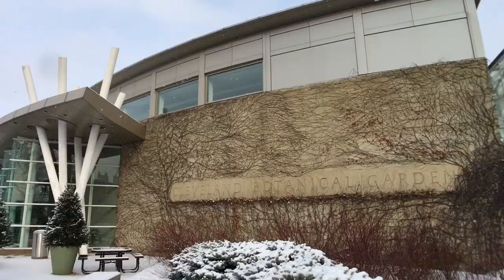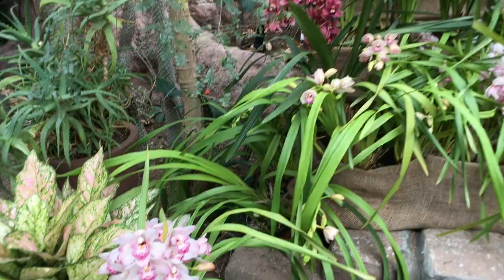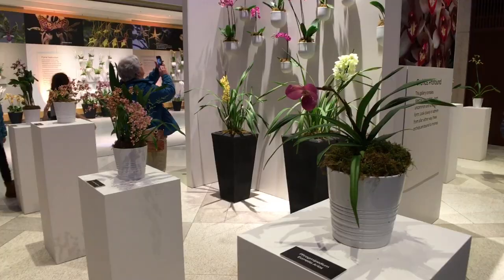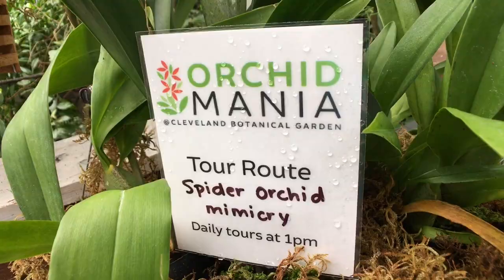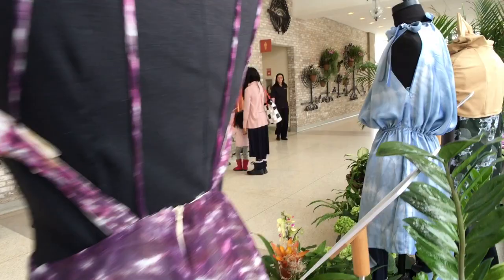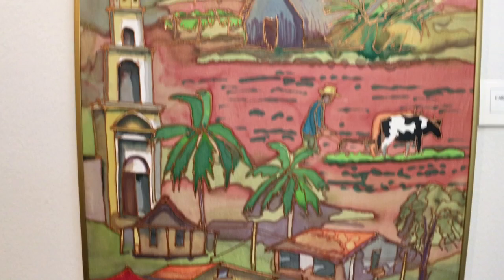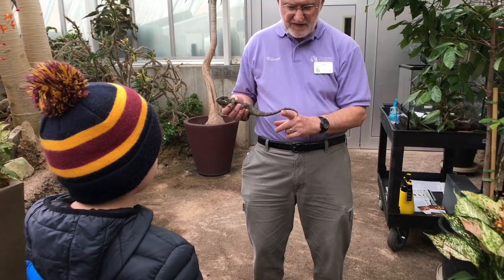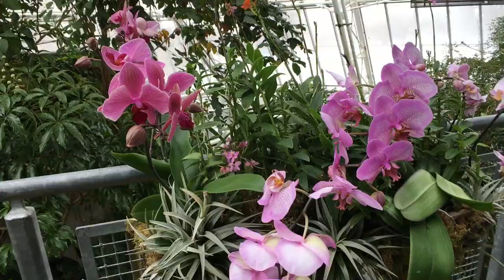VIDEO: Experience Thousands of Orchids at Orchid Mania 2019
Get your cameras and mobile phones ready!

The Cleveland Botanical Garden is displaying over 1500 orchid plants representing over 100 varieties in their halls and glasshouses for the 2019 edition of Orchid Mania, now through Sun 3/10. According to Glasshouse Manager and gardener Mark Bir, over 100,000 new varieties of orchids are created each and every year. Labels and signage explain how and why these colorful and fragrant blooms attract insects and appeal to the eye.

In a compelling collaboration with Kent State University, the exhibit "Fashion Meets The Botanicals" features 13 dresses that KSU fashion students have designed and displayed with live flowers. Orchid Mania features a special exhibition by Cleveland artist Gunter Schwegler, whose paintings on silk feature the beautiful blooms.

Special programs include Orchids After Dark, with the CBG staying open till 9PM every Wednesday featuring Ask The Orchid Doctor at 6PM (bring your sick plants!) and a special Orchid Tour at 7PM.